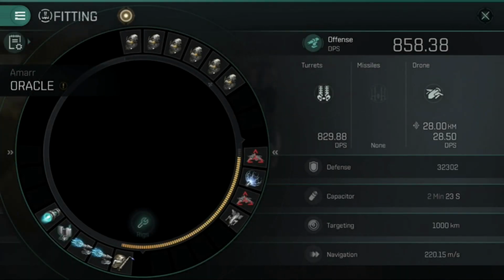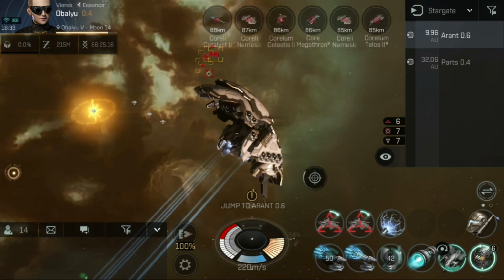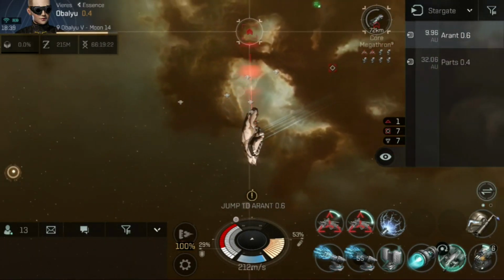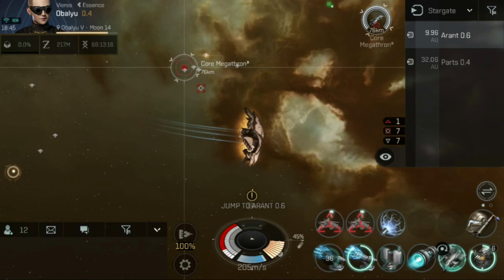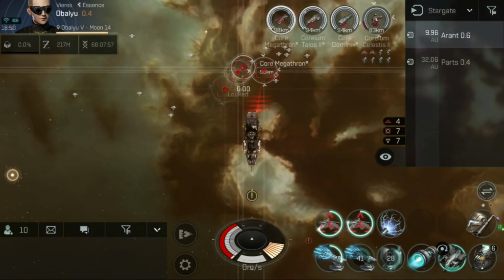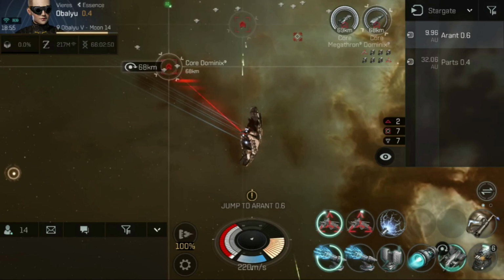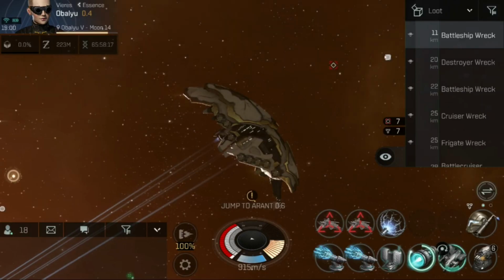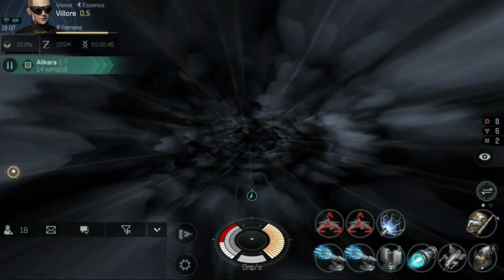Eve Echoes - Oracle - Mid Range Fit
Trying out a mid range fit with a large afterburner.